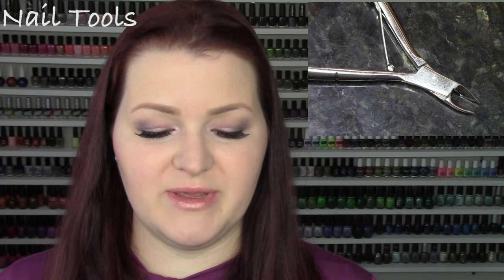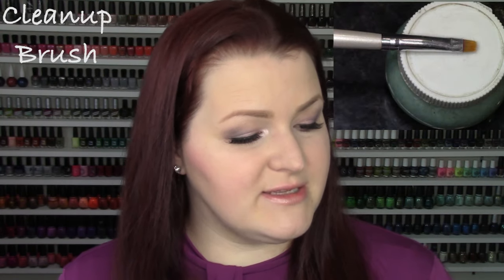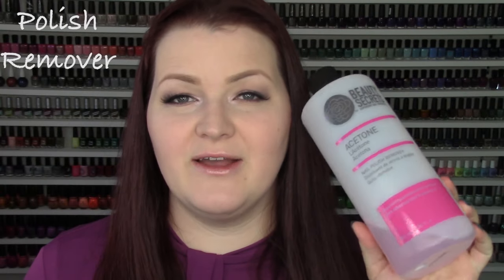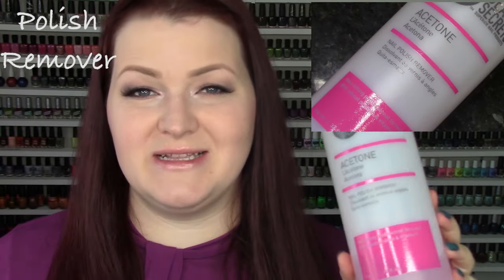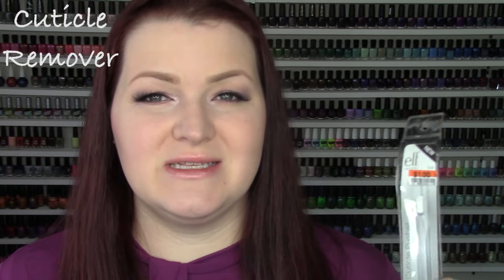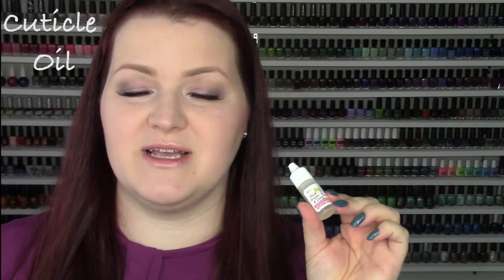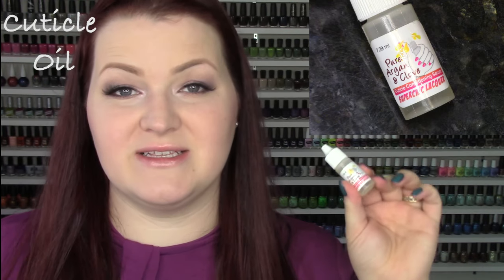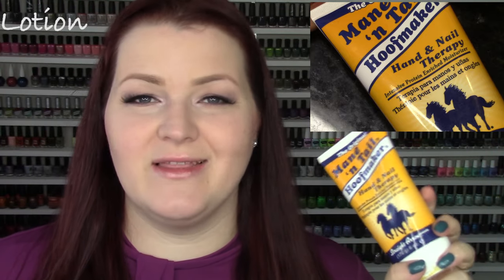What's in My Nail Kit? | Collab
Today I'm collaborating with oodles of channels here to share with you our Nail Kit Essentials: basically, what are my go-to products for doing our nails. I hope you enjoy, and jump around to all the channels to find out what they are loving!

Products Mentioned:
Superchic Lacquer Liquid Macro Topcoat
Revlon Quick Dry Topcoat
Oh So Wet!
American Classic Gelous
Glisten and Glow HK Girl
Pure Ice Lock It Down
Superchic Lacquer Bring It On!
Pretty Serious All Your Base
Pretty Serious Harden Up
OPI Nail Envy Nail Strengthening Base Coat
Cuticle Nippers
e.l.f. Concealer Brush
Swissco Crystal Nail File
Beauty Secrets Acetone
e.l.f Cuticle Pusher
e.l.f. Nourishing Cuticle Pen
Superchic Lacquer Pure Argan and Clove Nourishing Cuticle Serum
Pretty Serious Cute Cuticles Bubblegum Cuticle Oil
Kokie Cosmetics Brush-on Cuticle Oil
Mane 'n Tail Hand & Nail Therapy Lotion
Soap & Glory Sugar Crush Body Buttercream

Piano Covers by Phoebe Moon:
Paradise- Coldplay
Past the Mission- Tori Amos
Payphone- Maroon5
Pennies from Heaven- Arthur Johnston
Peace and Love(on Planet Earth)- Rebecca Sugar

Tracy, CA
95378